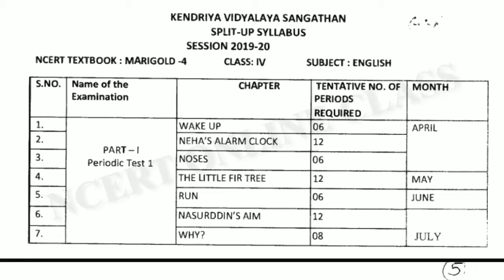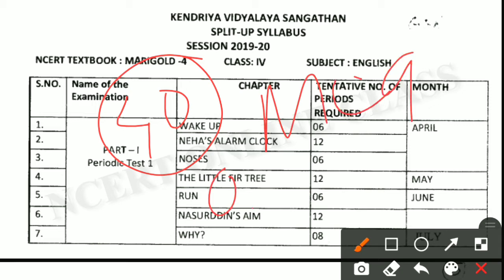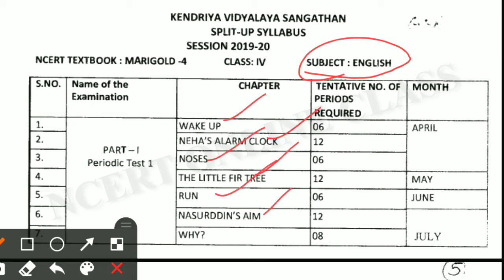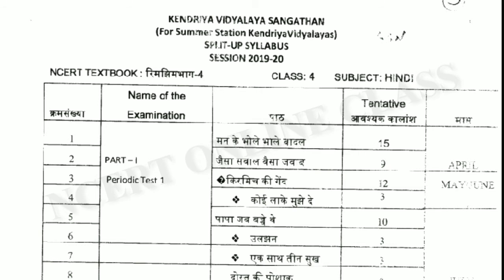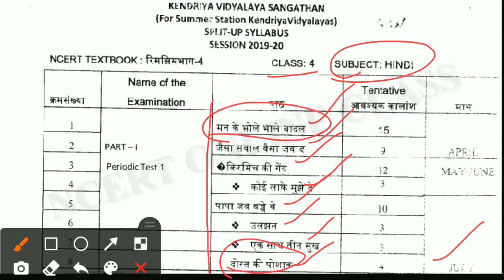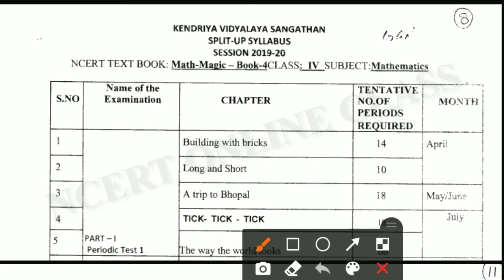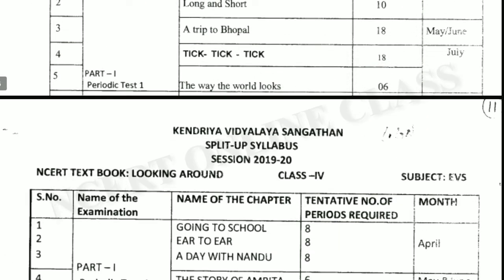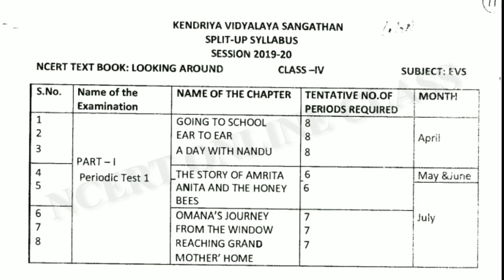Periodic Test 1 Syllabus for Class 4 | kendriya vidyalaya syllabus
In this video I discussed periodic test 1 syllabus for class 4 students of kendriya vidyalaya. Including this video class 4 english syllabus, class 4 hindi syllabus, class 4 evs syllabus, class 4 maths syllabus...Its is kendriya vidyalaya syllabus...

*I hope this class is helpful for your study. So